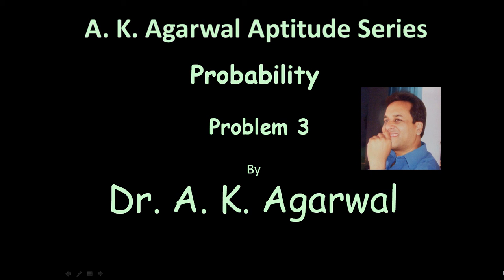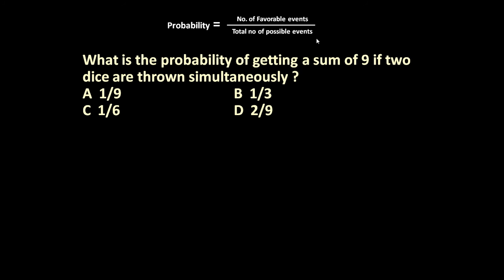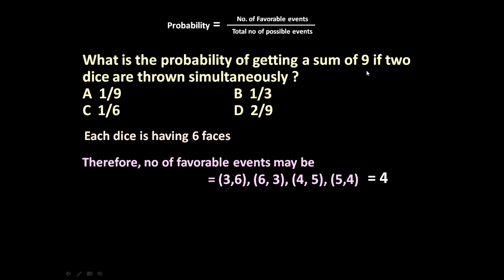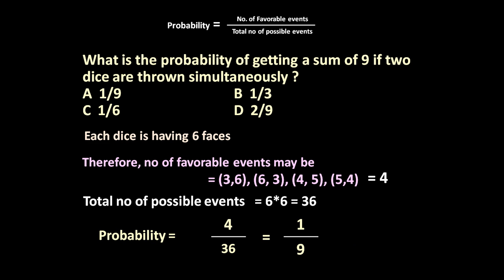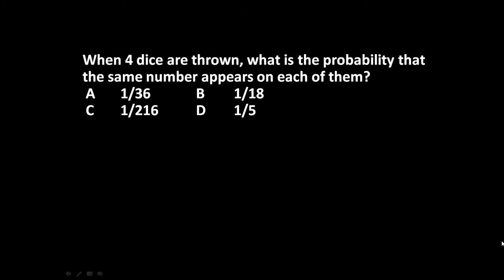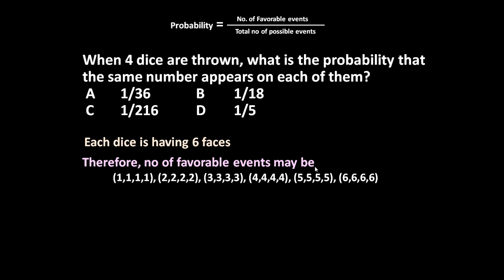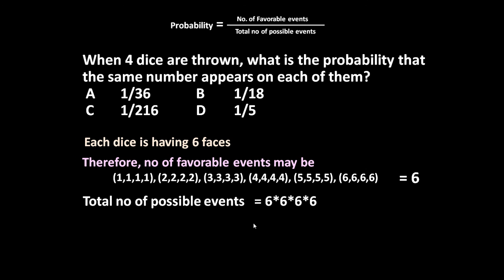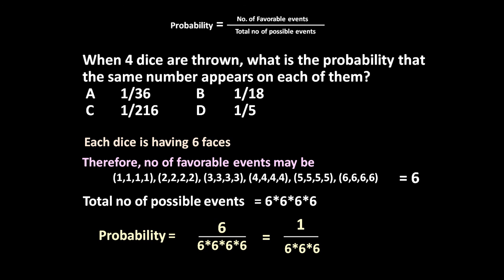Probability, Problem 3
This video demonstrates an easy and shortcut technique for solving the problem of probability.